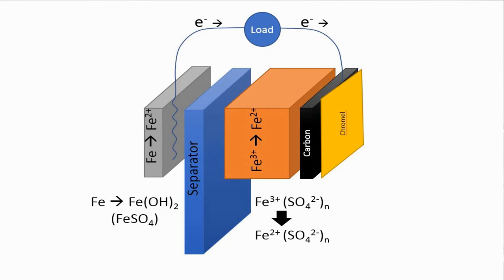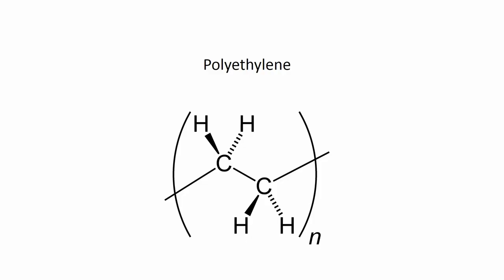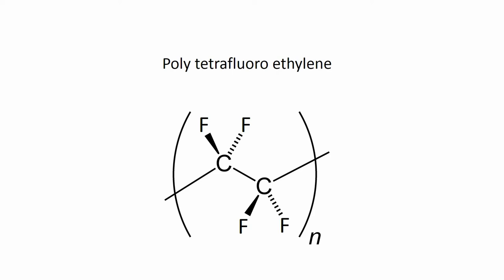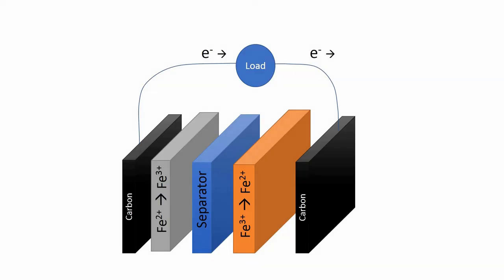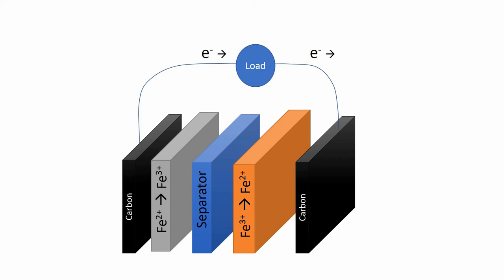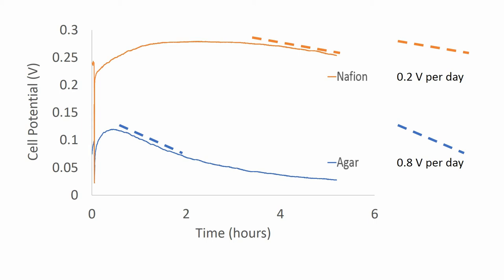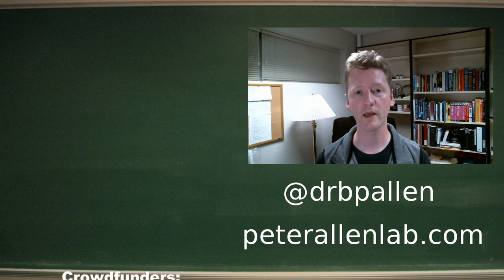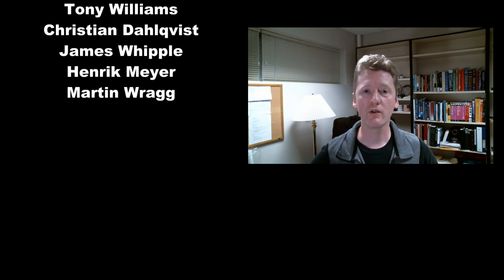Battery chemistry: Separator membranes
First quantitative tests of agarose and nafion separator chemistry.